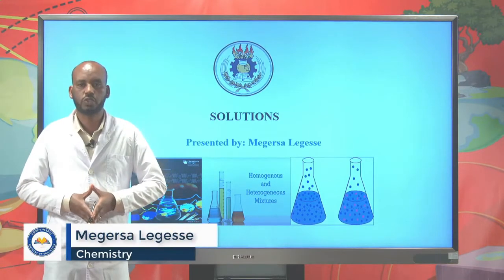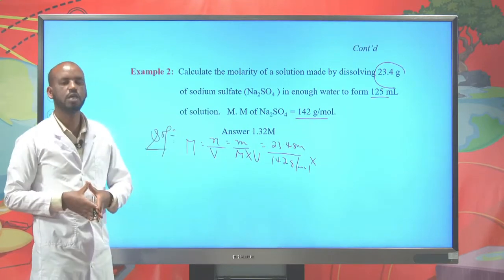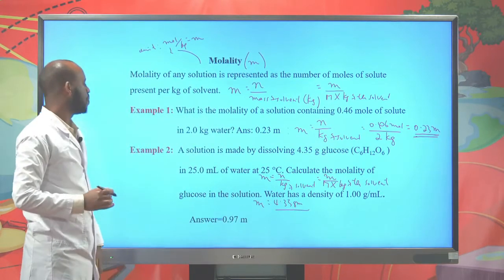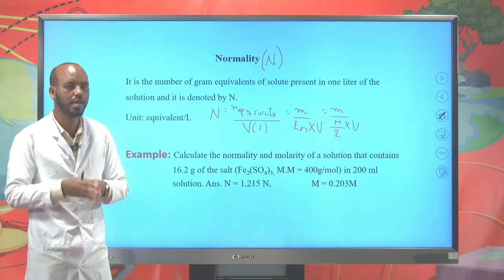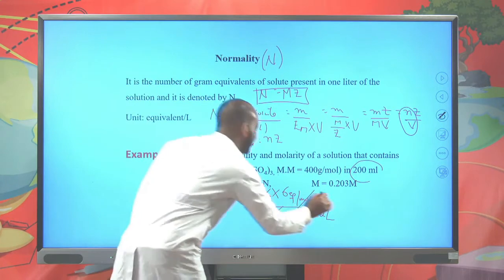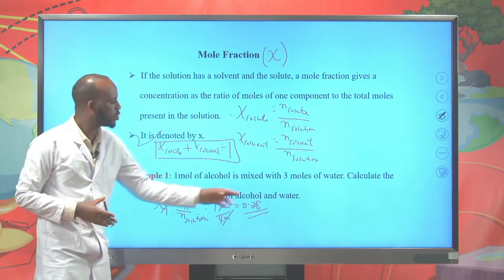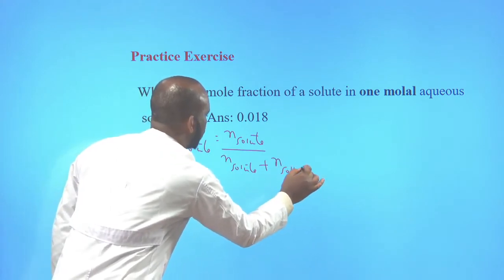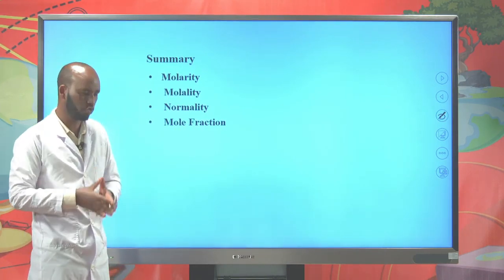Chemistry Ep 4